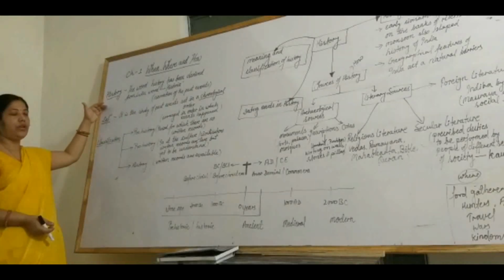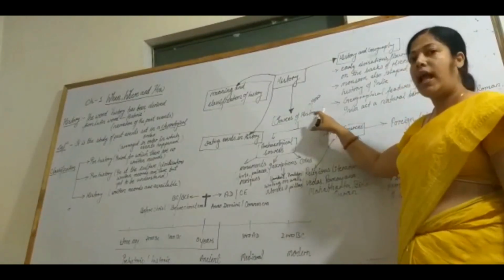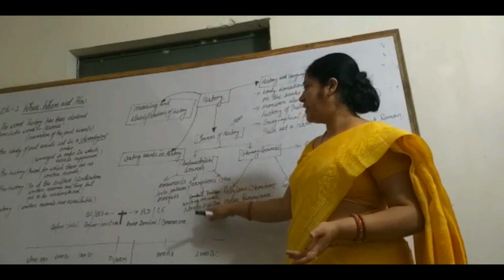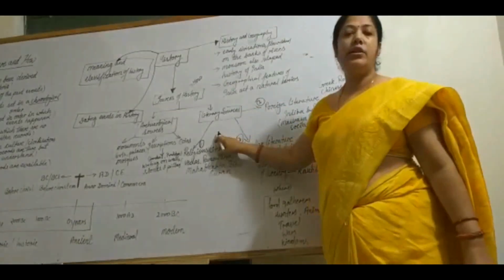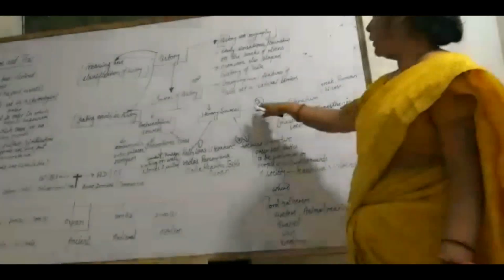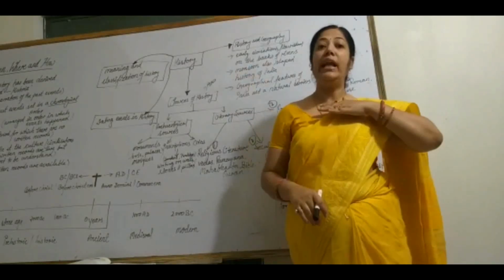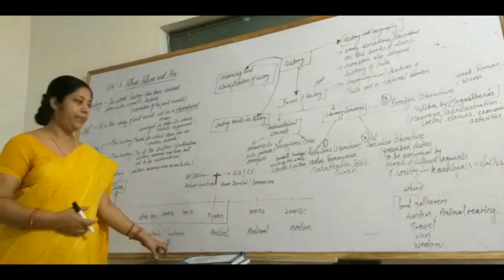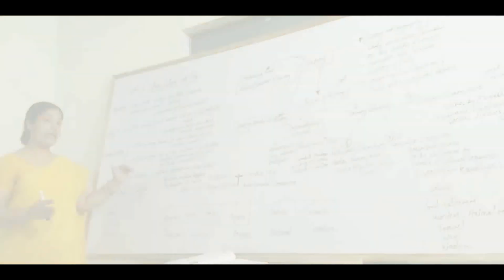Social science classes NCERT by denovo School